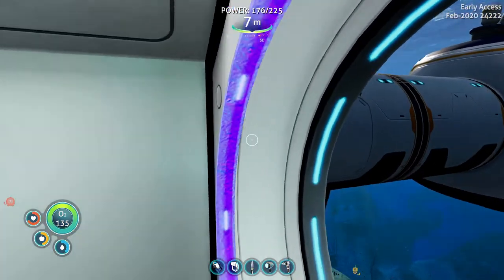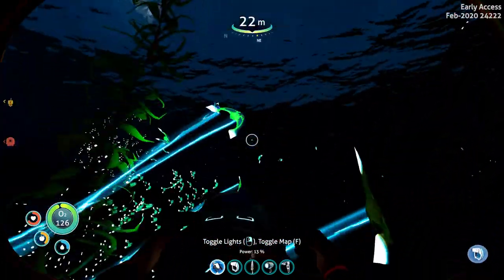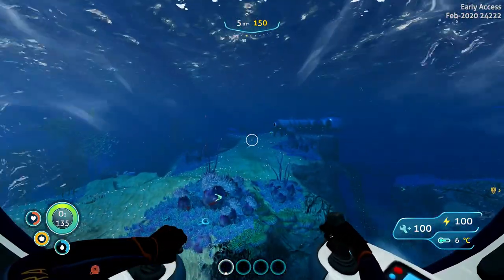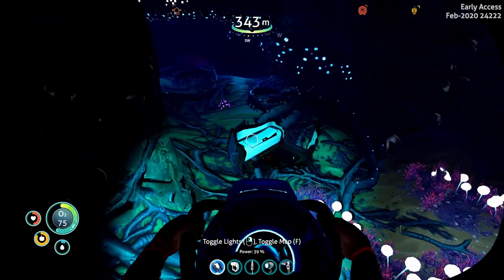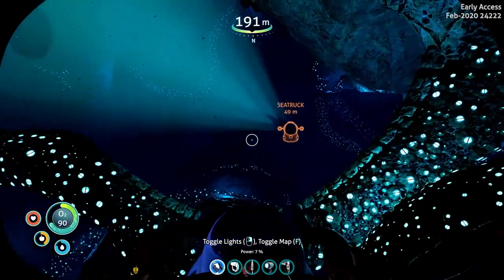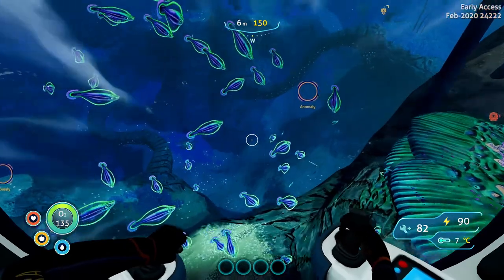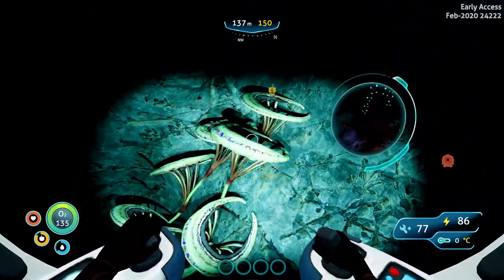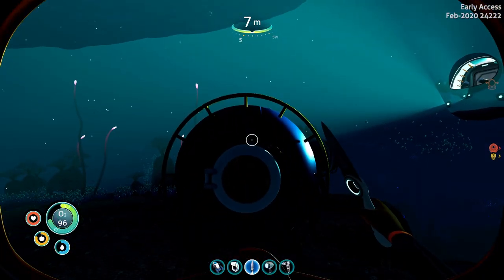THE RAREST MATERIAL IN SUBNAUTICA BELOW ZERO?? - Subnautica Below Zero gameplay Ep. 7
In todays episode we are on the hunt for maybe the rarest material in subnautica below zero, also known as, magnetite!

My Gaming PC Specifications:
• CPU: Intel Core i5-8600K 3.6GHz (Overclocked to 5.0GHz)
• GPU:  AMD Vega 64 8GB
• Ram: Corsair Vengeance LPX Black DDR4 2666MHz 8GB
• Mouse: Steelseries Rival 300 Black
• Keybaord: MSI GK-701 RGB
• Monitors: 2X AOC CQ32G1 31.5

Watch out!

Below Zero is being created by Unknown Worlds, a small studio that traces its roots back to the 2002 Half-Life mod Natural Selection. It is the same team that created the original Subnautica. The team is scattered around the globe, from the United States to the United Kingdom, France, Russia, Austria, Australia, Germany, New Zealand, Taiwan, and many more places.